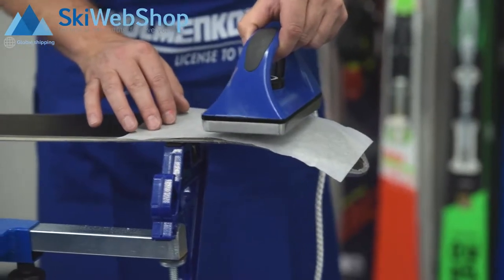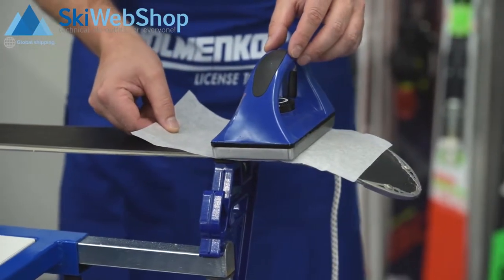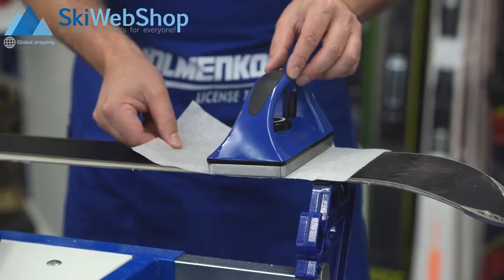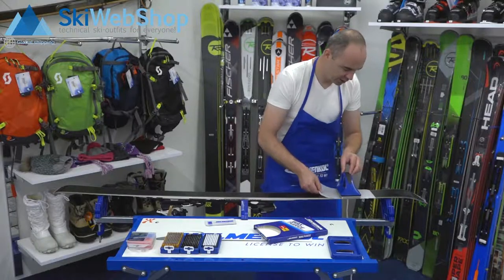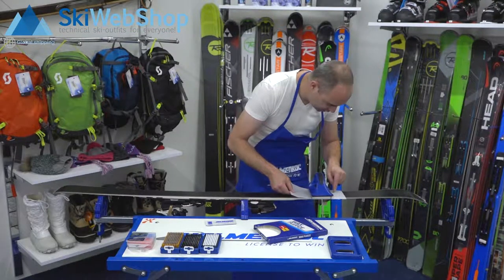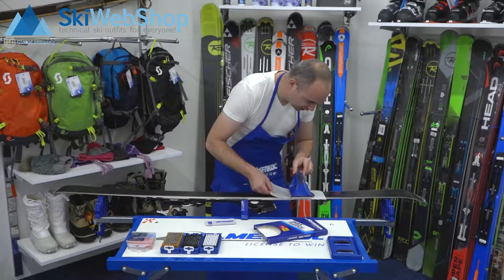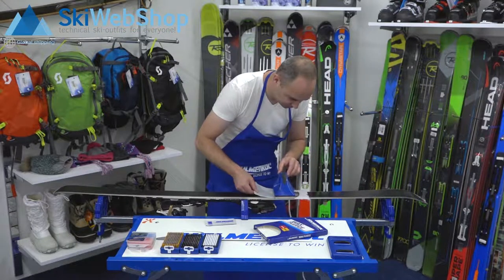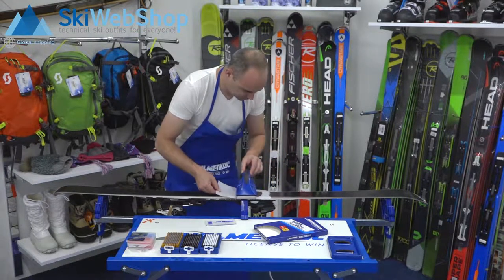Perfect for while you’re waxing your skis! (Holmenkol Wax Fleece)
Holmenkol Wax Fleeces are non-woven sheets which are essential for every skier or snowboarder. They help give a smooth, even spread of wax on the base and stop the wax dribbling over the edge. They also help protect the base of the iron if the steel edges have burrs. If you want to wax your skis yourself, please watch our video first!